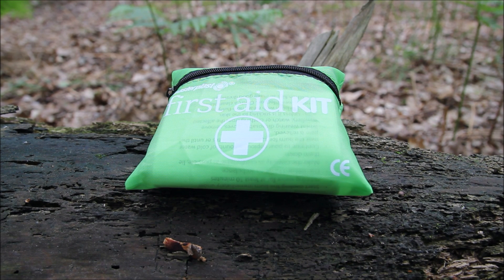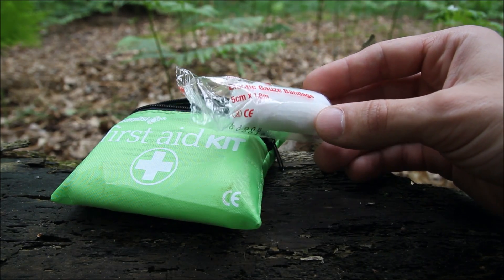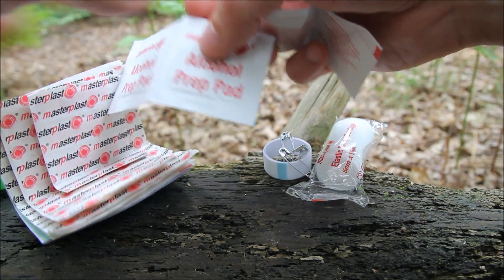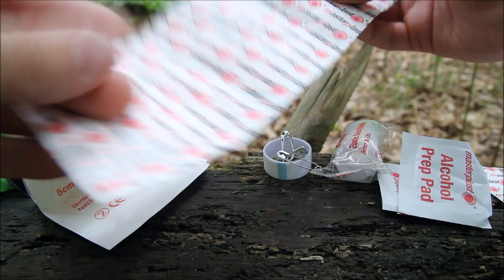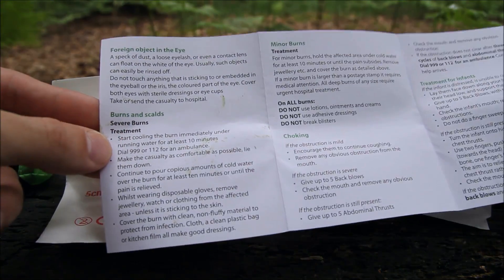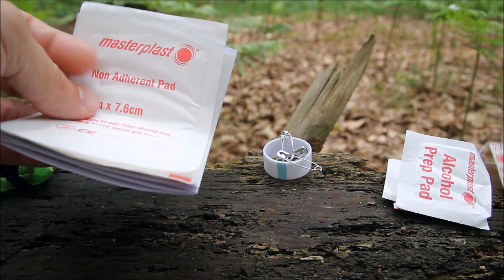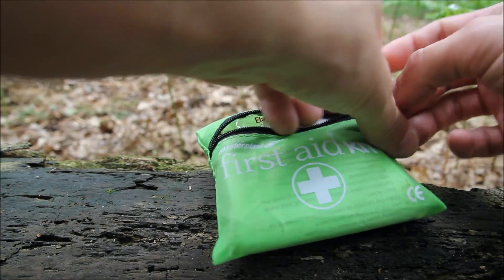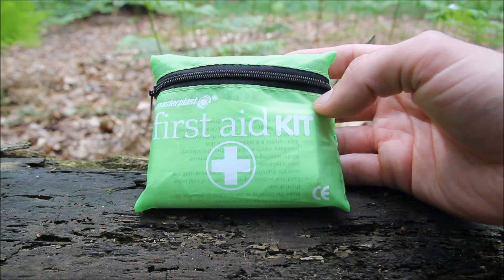Poundland First Aid Kit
Review of a Poundland pocket first aid kit (FAK)